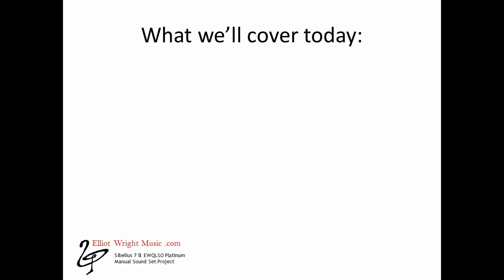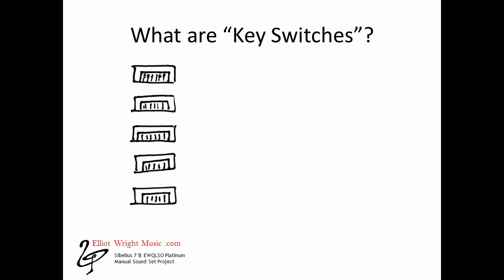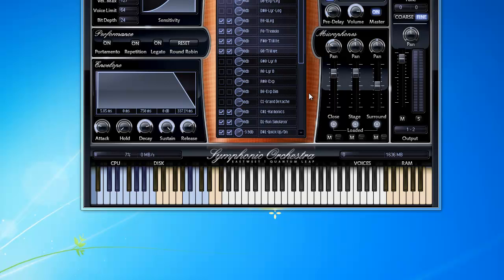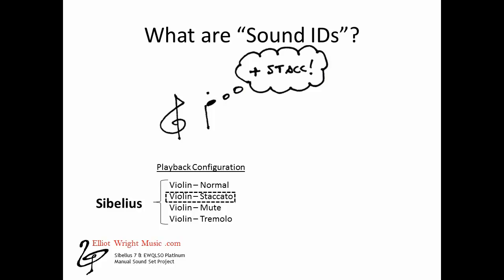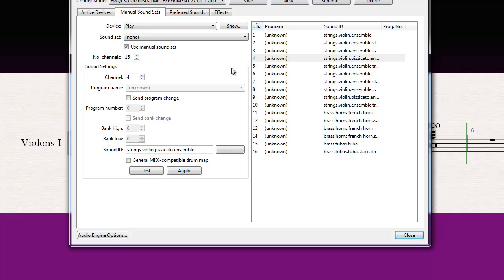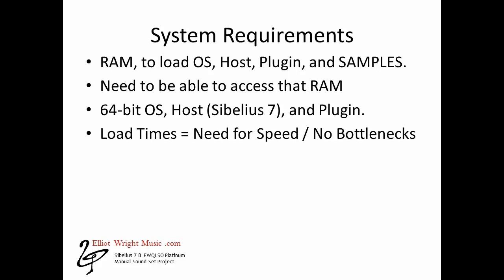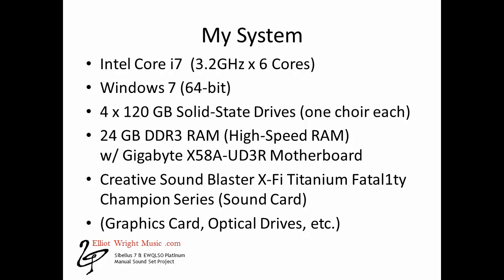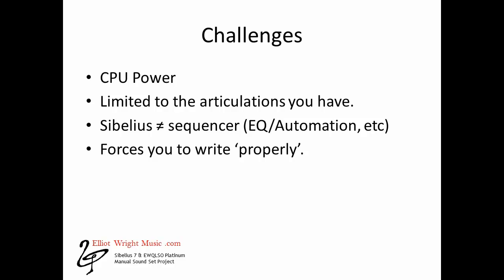EWQLSO on Sibelius 7 Manual Sound Set - What are Samplers, Keyswitches, Sound IDs?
In this video I give a brief overview of samplers, keyswitches, and the SoundID-SoundSet system in Sibelius, as part of my EWQLSO Platinum Manual Sound Set Project.

Elliot Wright's EWQLSO-Sibelius 7 Manual Sound Set Templates are available for download 31 Jan 2013!